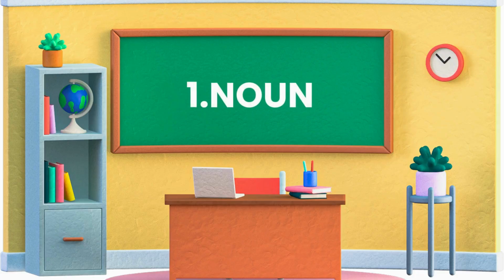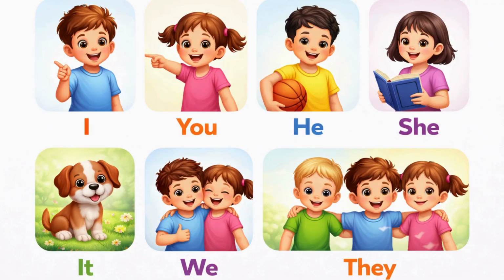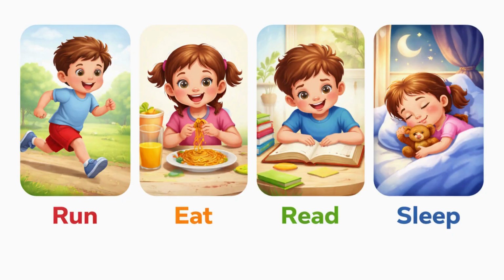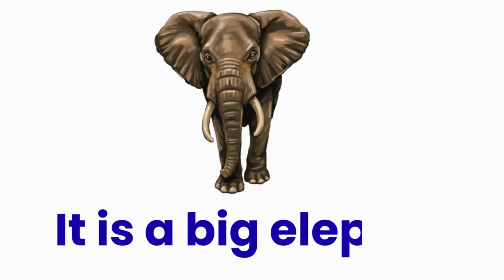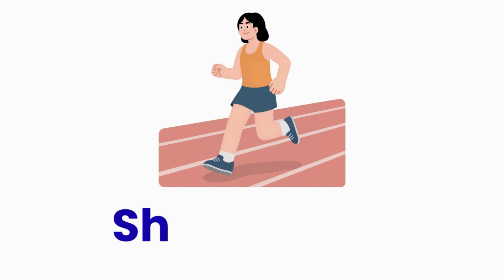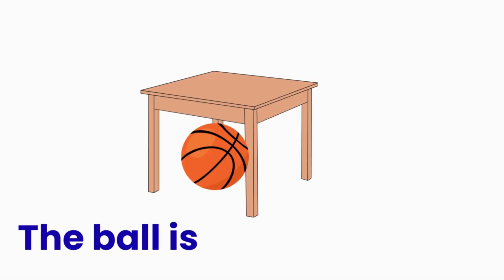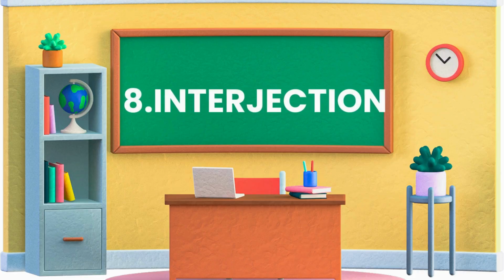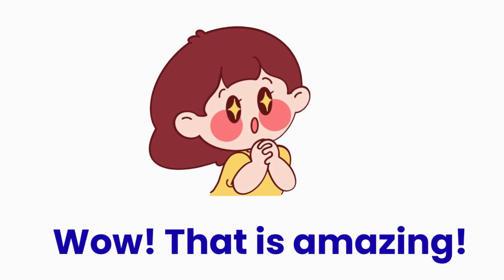PARTS OF SPEECH FULL 📚 | English Grammar | Learn with examples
Hi kids😊! In this video, children will learn the 8 parts of speech in a simple and fun way. We explain nouns, pronouns, verbs, adjectives, adverbs, prepositions, conjunctions, and interjections with easy examples. Perfect for beginners and primary students to understand basic English grammar.

This video is made to help kids learn in a fun and exciting way.
Let’s make learning fun together! 🎉📚